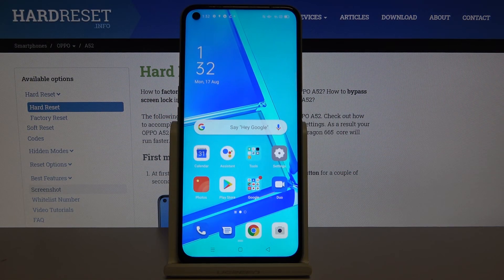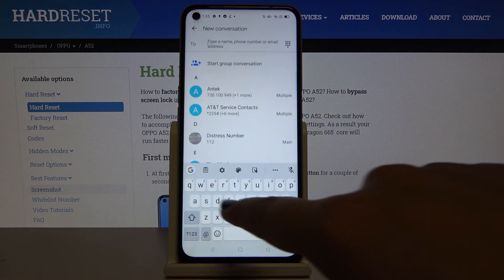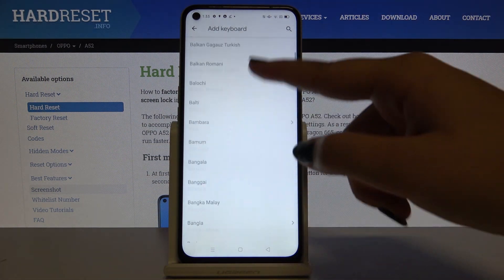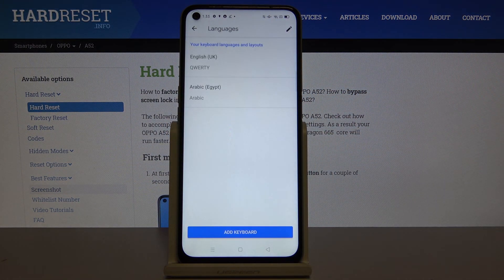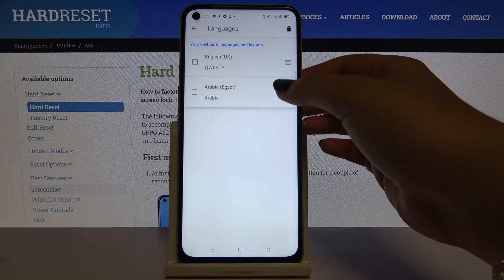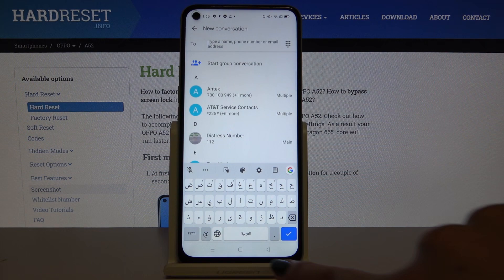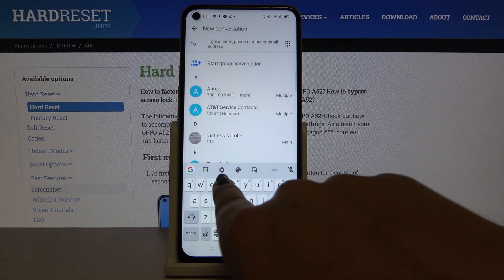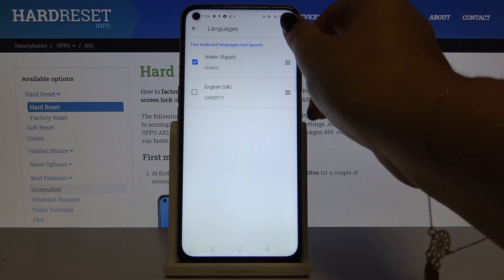How to Change Keyboard Language in OPPO A52 – Find Language List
Learn more info about OPPO A52:
Would you like to type in another language than is set in your OPPO A52? In this video we’d like to show you how easily you can find keyboard settings and how to change the language with only few clicks! Let’s watch our video and find out how to enter full language list and how to apply new one successfully.

How to change keyboard language in OPPO A52? How to set up keyboard language in OPPO A52? How to switch keyboard language in OPPO A52? How to manage keyboard settings in OPPO A52?